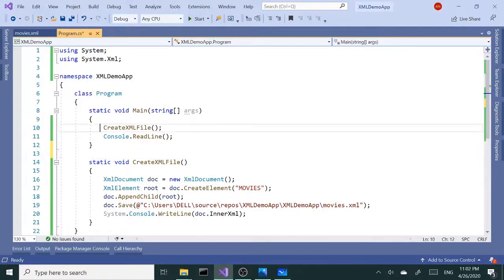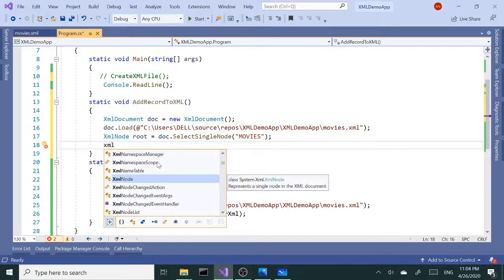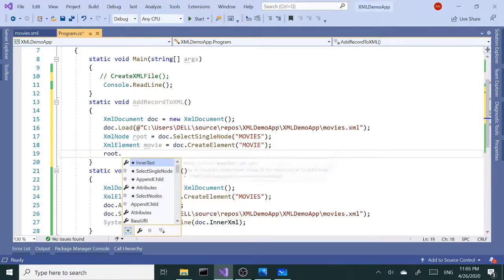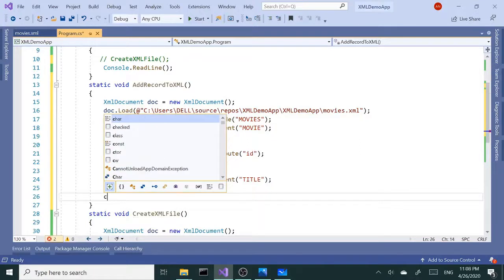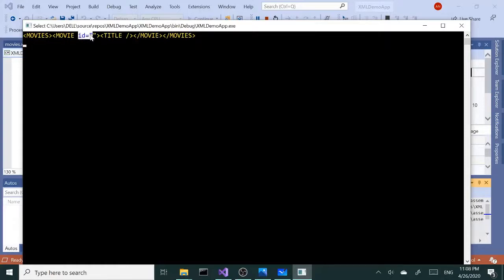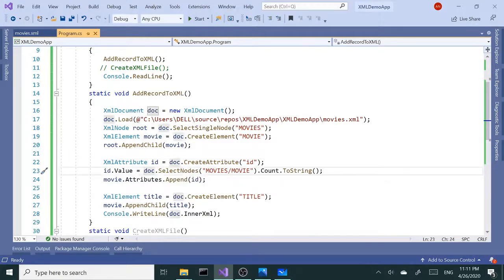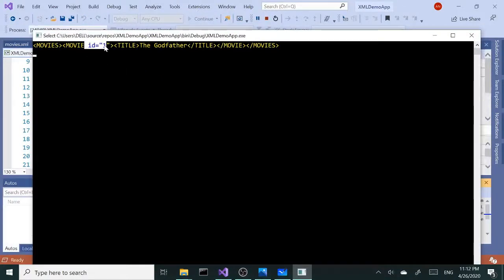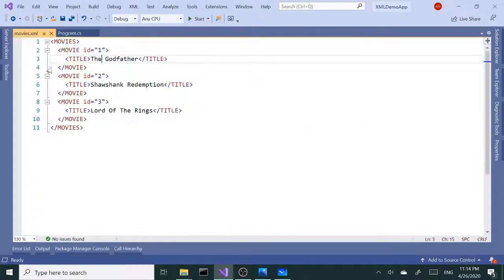C# How To Add Records (Data) To XML File-Part 2 (720p HQ)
In this part, we're adding records (data) to XML file we've created in earlier using System.XML namespace, library.
Please note, with these XML series I"m using Visual Studio 2019.
Please drop a comment if any questions. Thanks